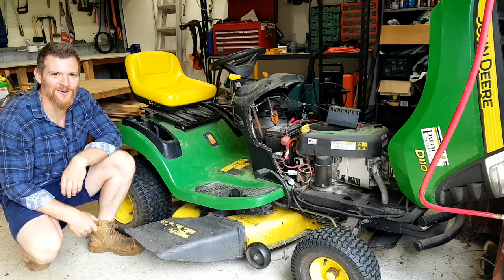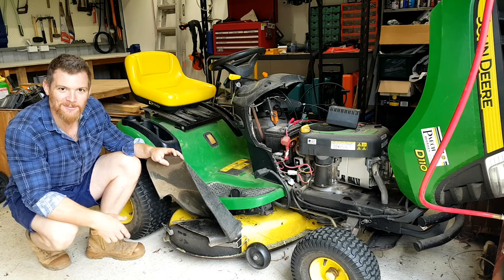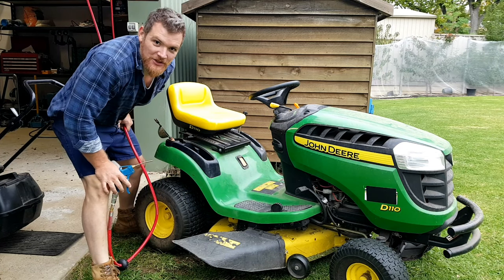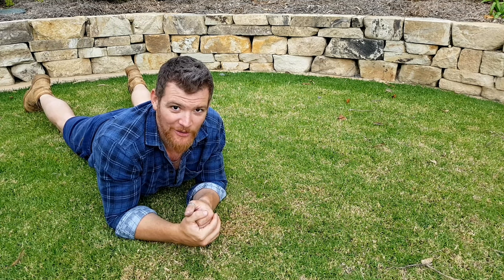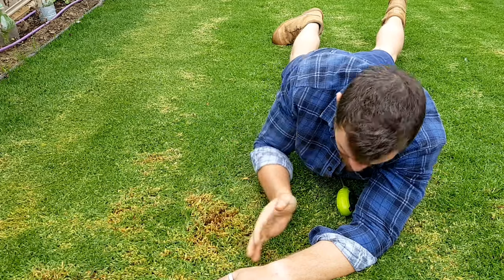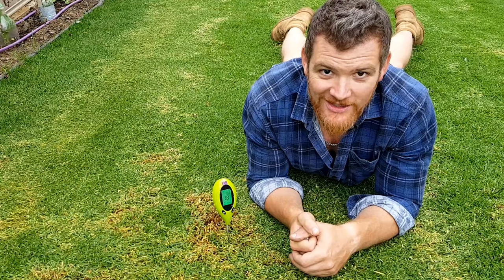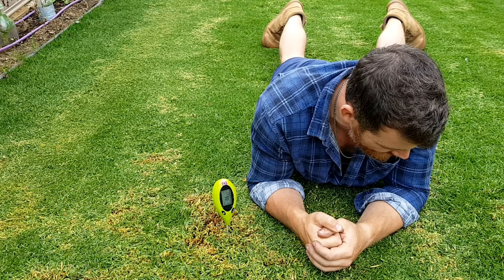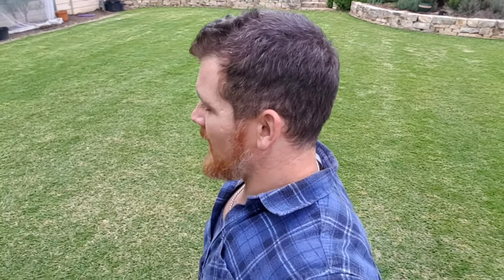SHOULD HAVE USED the SCOTT BONNAR - Scalp city (2020)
Gady how are ya?

Oh boy, you guessed it! I scalped my lawn, Nooooooo. This close to winter time is a disaster, I hope it repairs before going dormant? I hypothesize that the Scott Bonnar was too light and floating over sections of my lawn. When I came to use the Limo (my ride-on) it was a bit heavier and took a fair old chunk out!

School boy error!